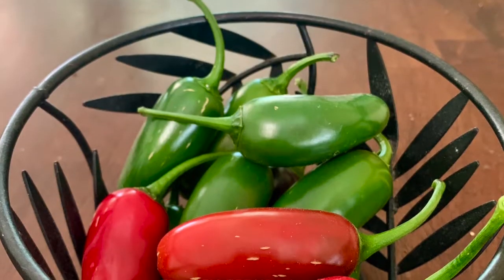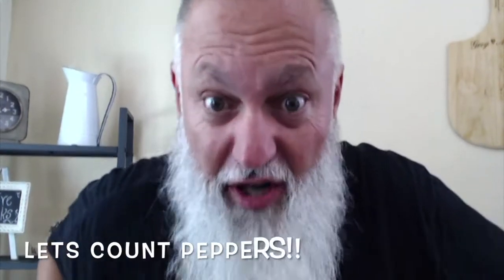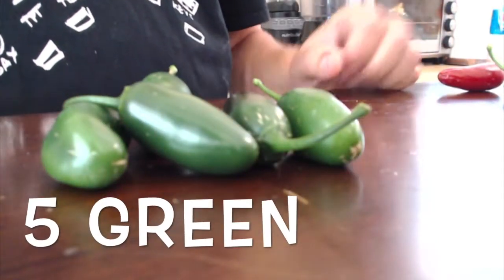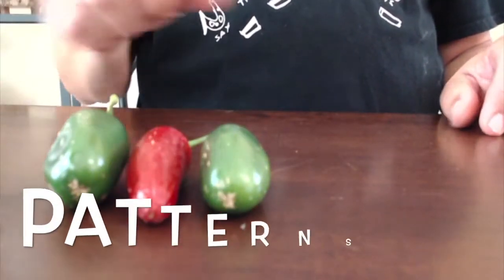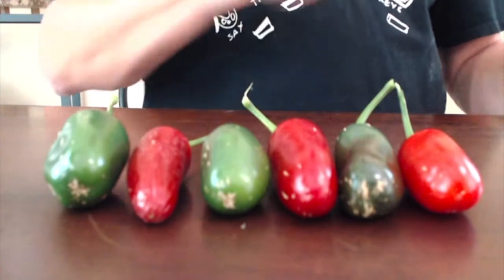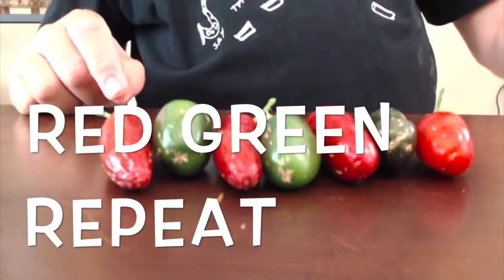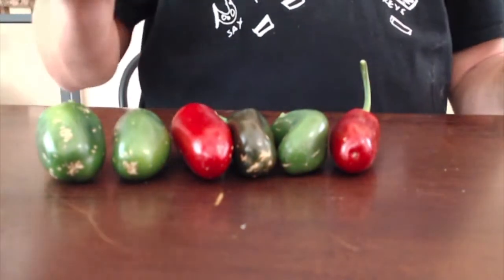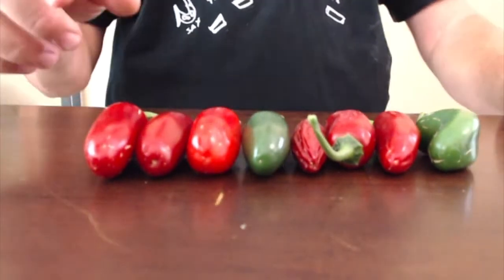Count 1-10 Jalapeños and Sequencing red and green peppers with Mr Greg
We count 5 Green Jalapeños and 5 Red Jalapeños and then play with patterns with the 2 different colors. I call that - What Comes Next?? Lets count to 10 for our new counters, and try some easy sequences with a game of What Comes Next? 2 Important early math learners skills, for our little guys!! 8) Count to 10 - Early Math - Sequence - What Comes Next? Color Recognition - Learning can be fun!!